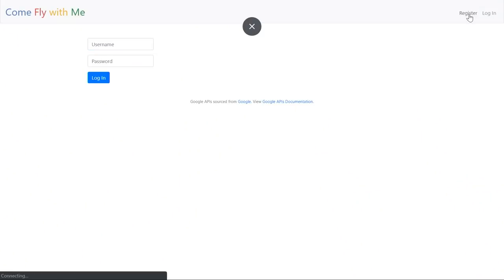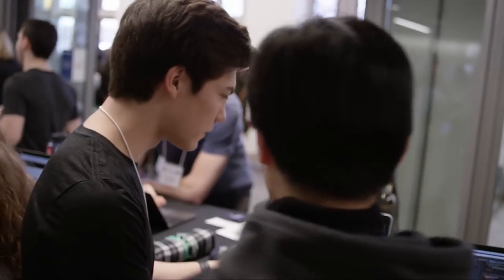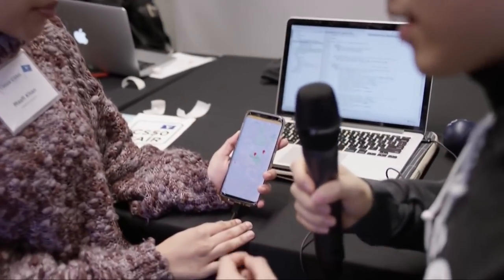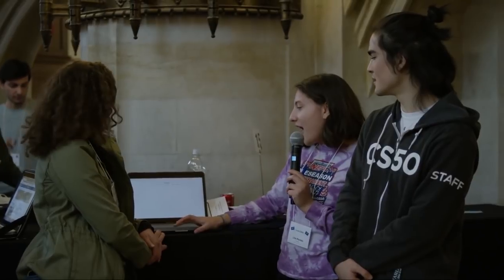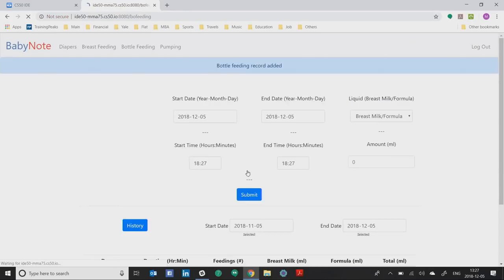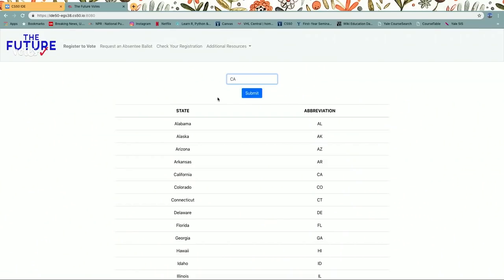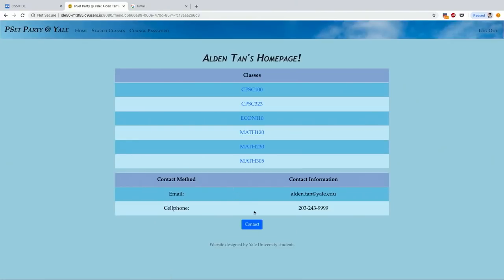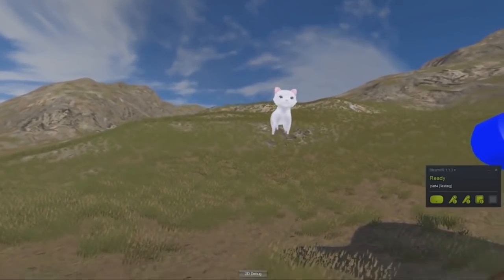CS50 Fair 2018 at Yale